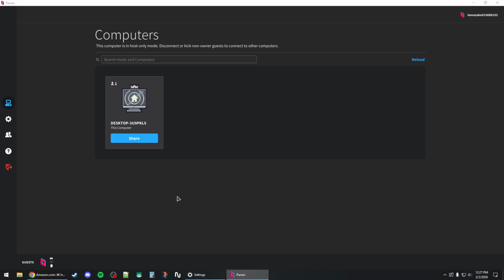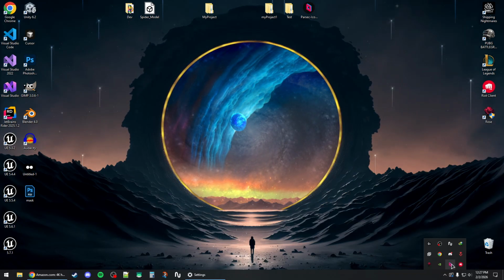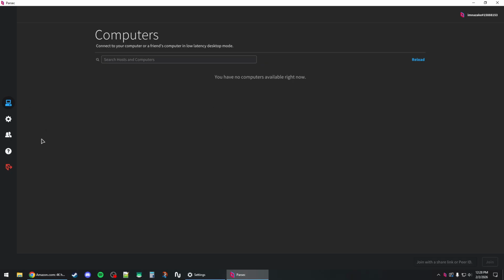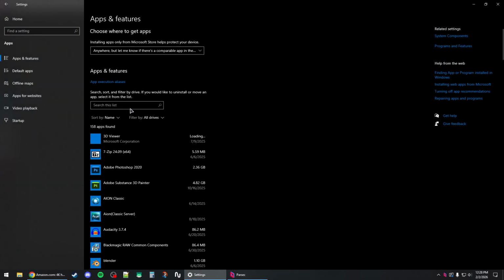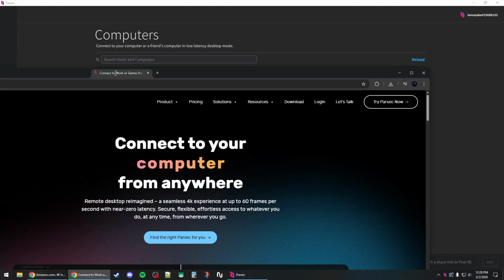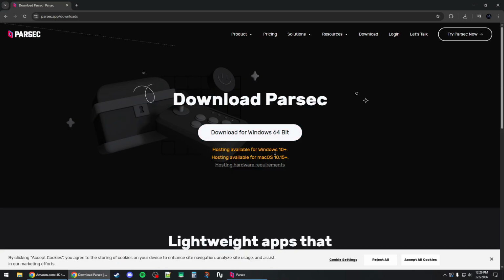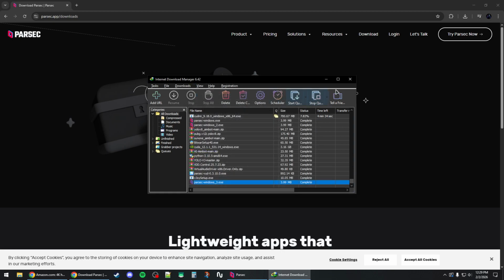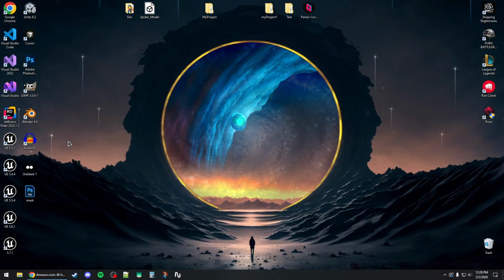How To Update Parsec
A quick guide showing you the exact steps to update your Parsec application to the latest version for the best performance and features.